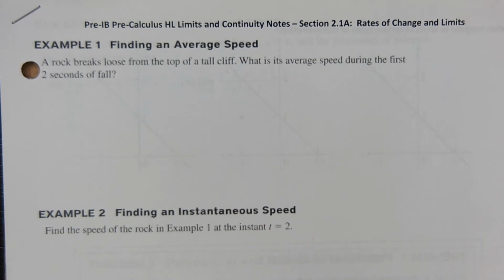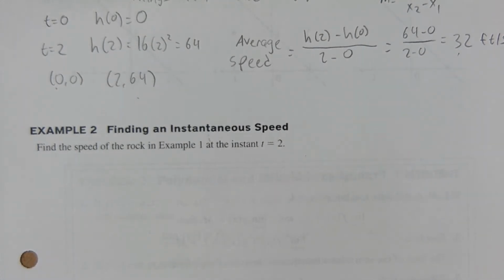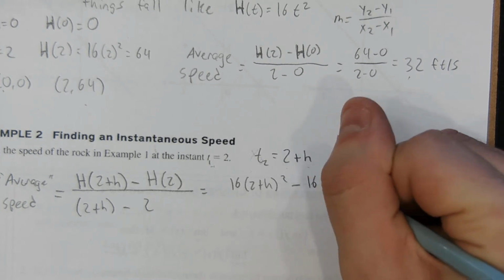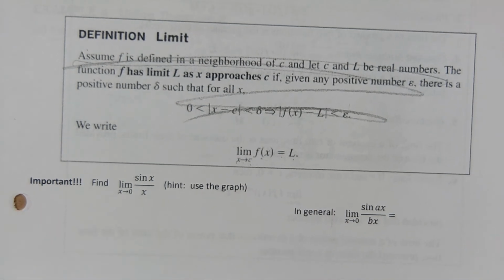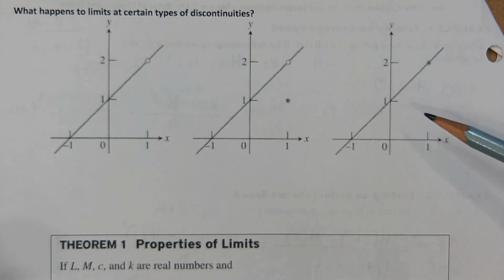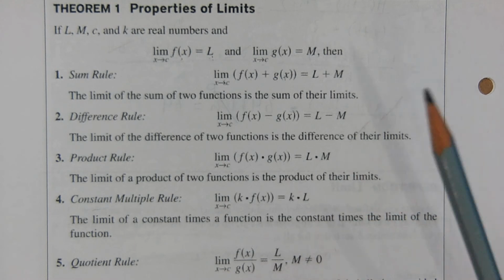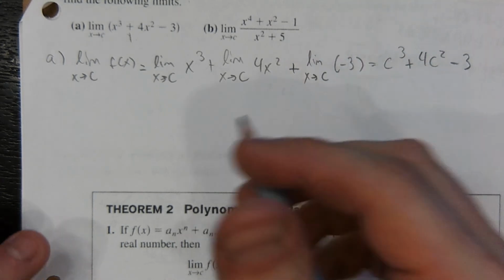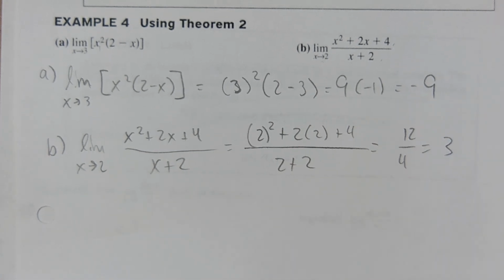AP Section 2.1A Notes - Rates of Change and Limits